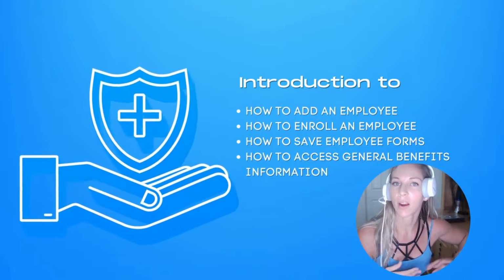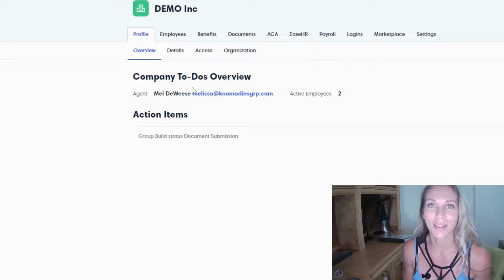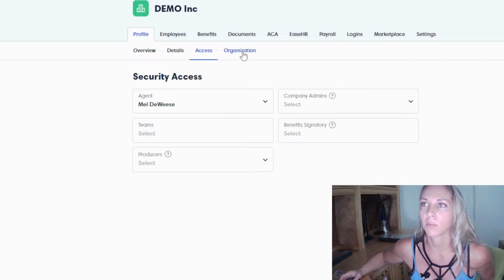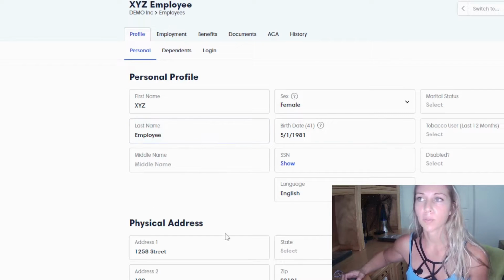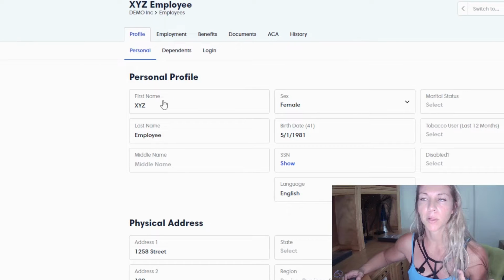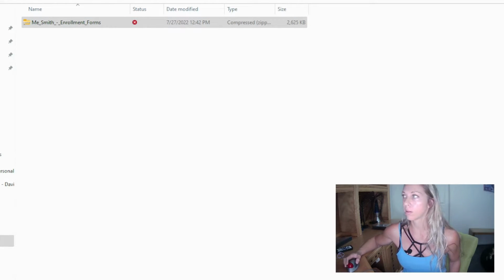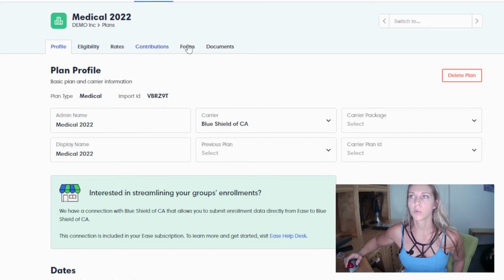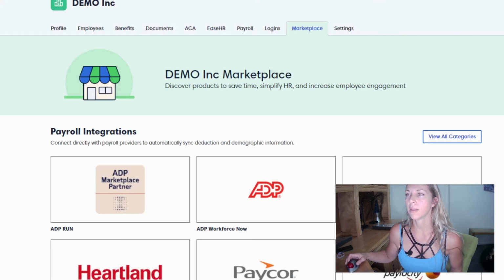How I Eliminate Piles of Paper, Prevent Costly Errors & Streamline Communication with EEs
This Video is to help HR Managers who are new to EASE or perhaps its been a while since you've added an employee in EASE.

Eliminate piles of paper, costly errors and streamline communication with employees.  In this presentation:

 0:01 - Why systems in HR are needed
 0:33 - The problems we face in HR when these problems are not addressed
 3:00 - How to take action today to reduce risk / liability, delays and errors in enrollments
 6:02 - How to add an employee in EASE
10:36 - How to send an email to employee thru EASE and login information
12:20 - What EASE looks like on the employee's end
14:29 - How to enroll an employee on Benefits
18:00 - How to access important benefits information within EASE such as Benefit Summaries, forms and rates

Let's be friends! 🙋🏼‍♀️ Linked In